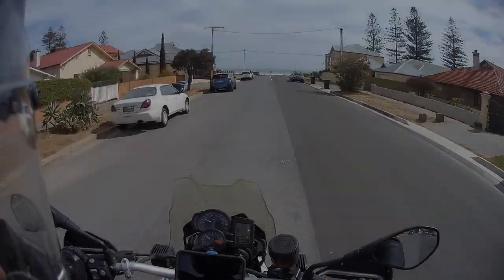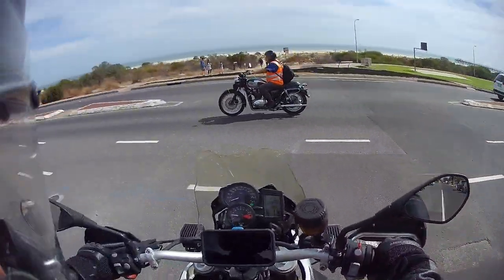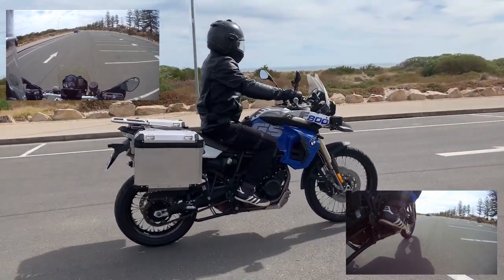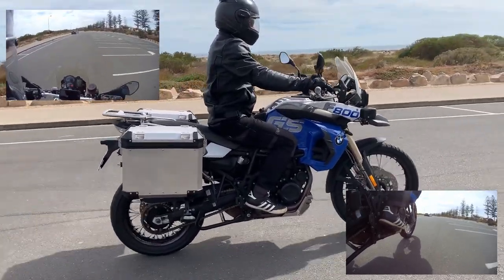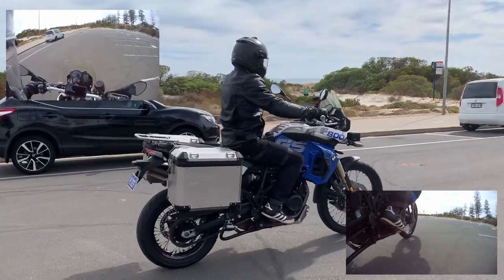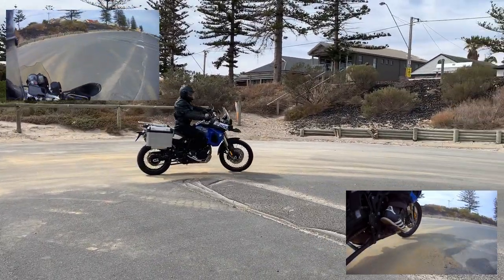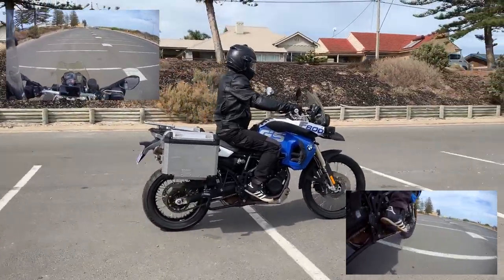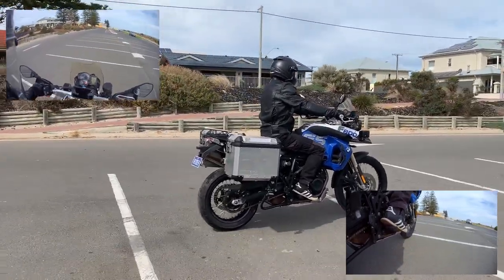HOW TO SLOW RIDE A MOTORBIKE IN TRAFFIC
WATCH ON FULL SCREEN TO GET THE MOST FROM THE DIFFERENT CAMERA ANGLES.  Three different cameras/angles (with the help of my amazing lady) including my hints and tips on slow motorcycle riding technique.  Watch and then go practice in a safe area.  There are only three controls you'll use, clutch, throttle and rear brake.  Best advice is to look up at where you want to be and keep a nice light even pressure on your rear brake.  This is an excellent skill to have and there are essential elements you'll learn and take in to every day riding to improve every ride you have.  Stay safe people.